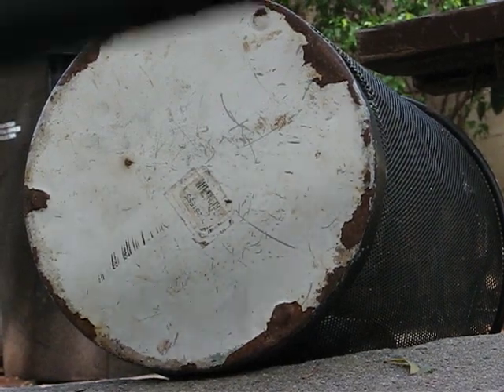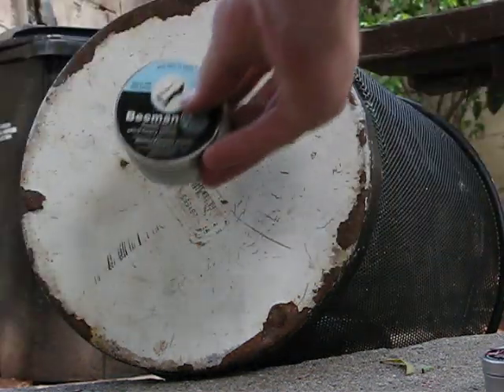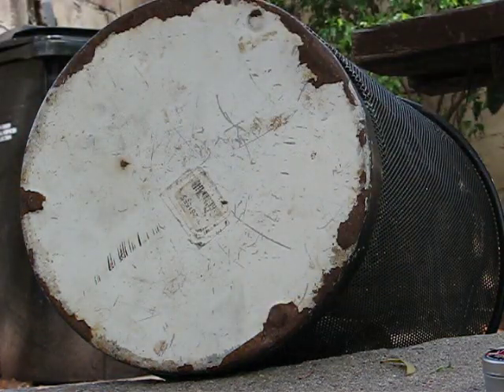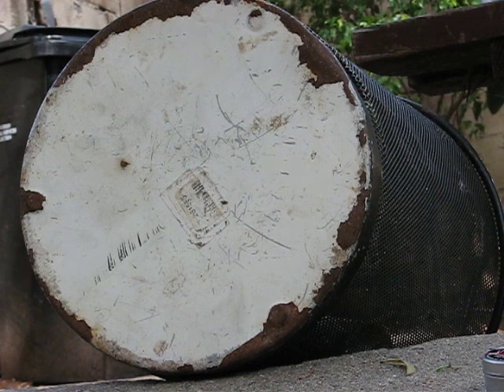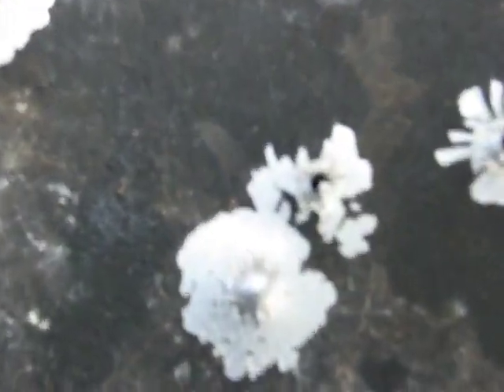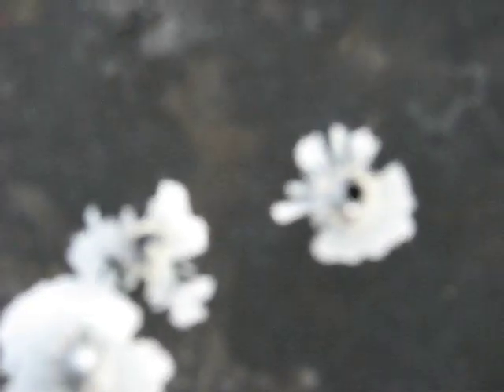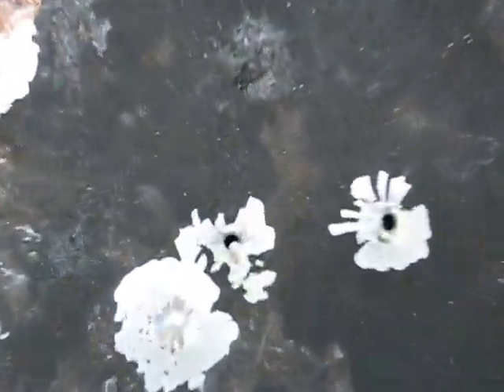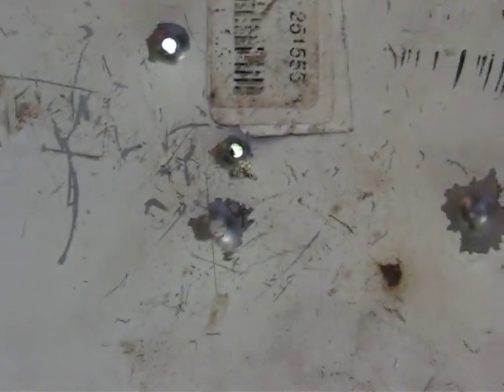GAMO ROCKET PELLET PENETRATION CAPABILITIES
IMAGINE WHAT THEY WOULD DO TO A SMALL ANIMALS SKULL??? THIS TYPE OF PELLET WOULD MOST LIKELY WORK BEST WITH DIRECT HEAD SHOT CAUSING THE SKULL TO SHATTER... IN THIS VIDEO NOTICE HOW THE STEEL BB TIP GOES RIGHT ON THROUGH THICK METAL TRASH CAN. ONLY A COUPLE OF OTHER PELLETS DO THIS THAT I KNOW OF: THE LEAD FREE  SKENCO PELLETS LIKE THE  BLACK MATCH SCORPION PELLET AND THE ROCKETS HARDER BROTHER PELLET THE ARMOR PIERCING PELLET.